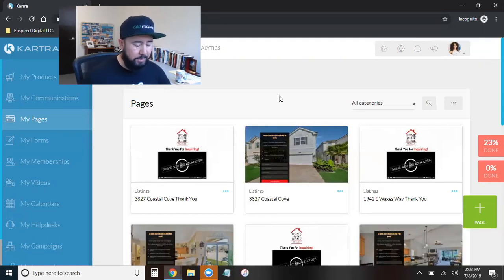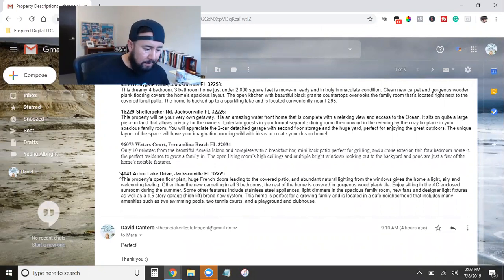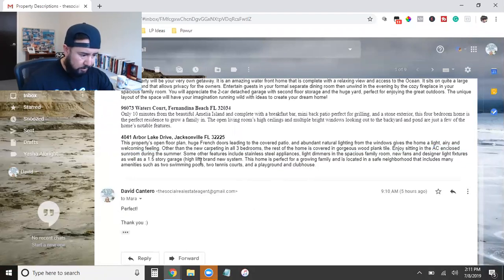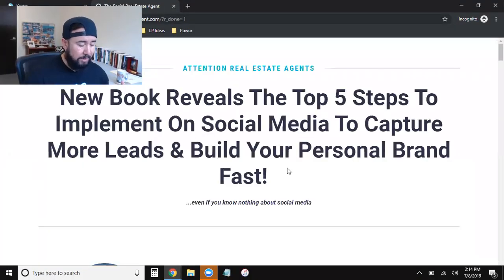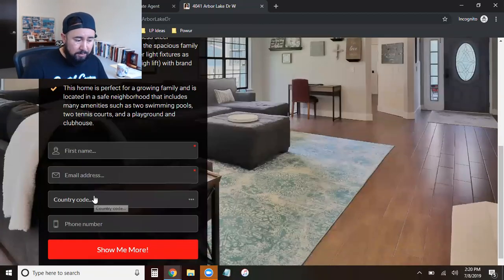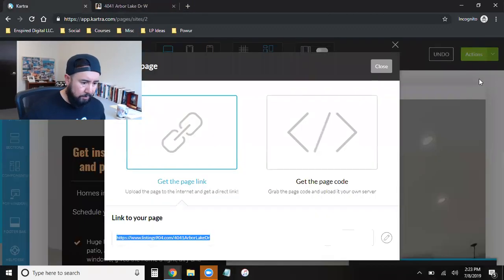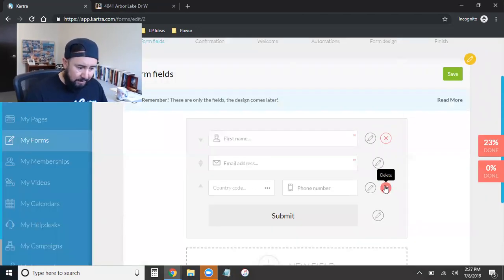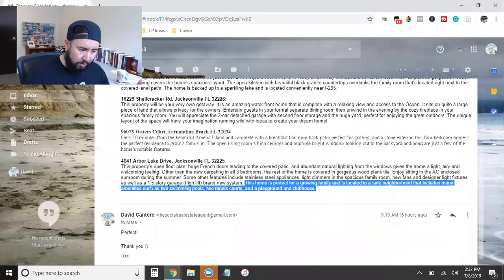How I Edit Landing Pages